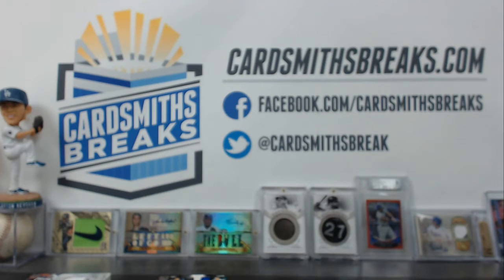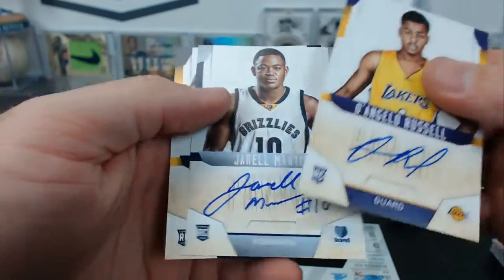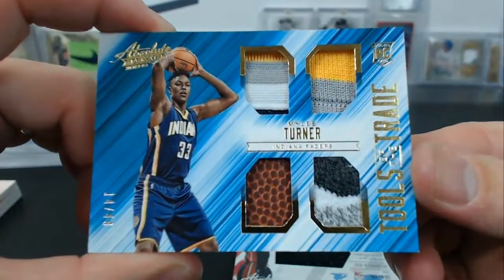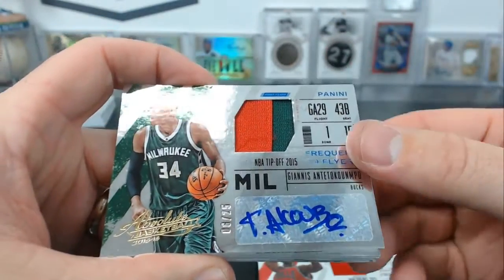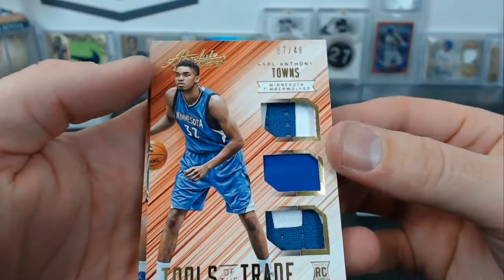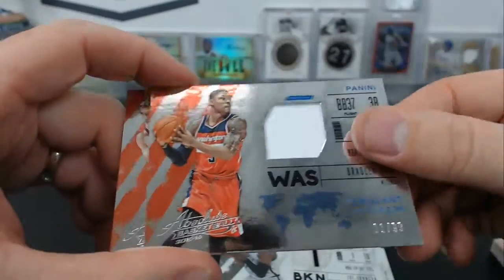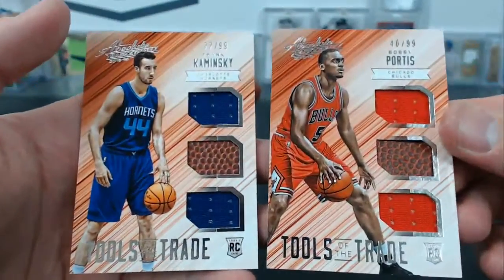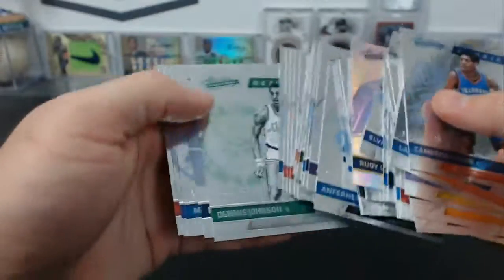2015-16 Panini Absolute Basketball 10 Box Case Break #2 Hit Recap